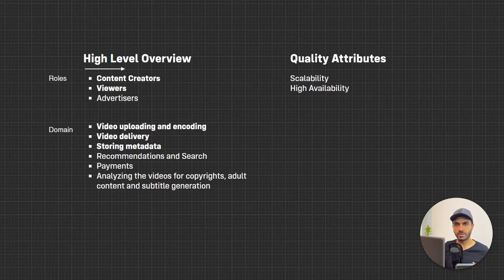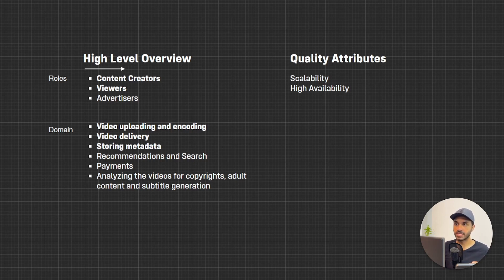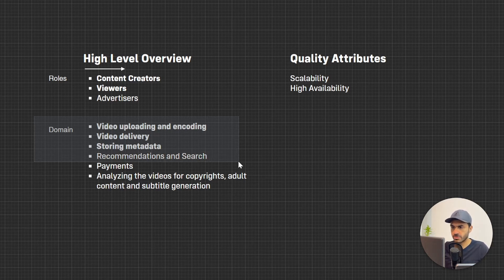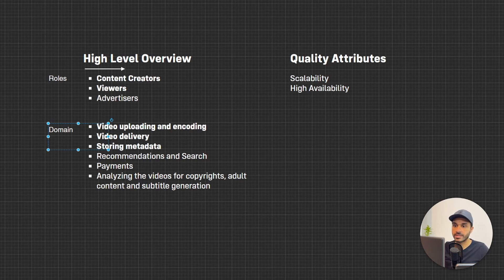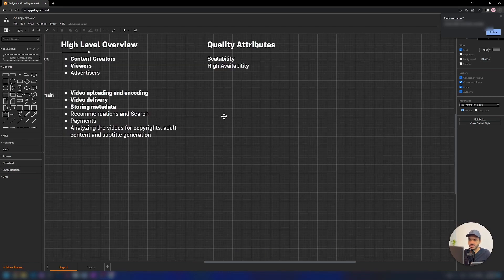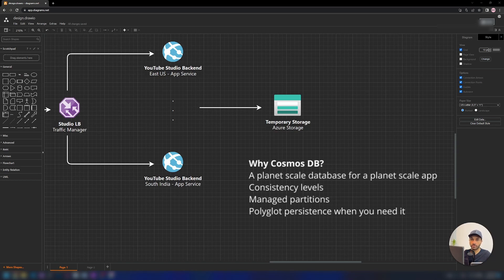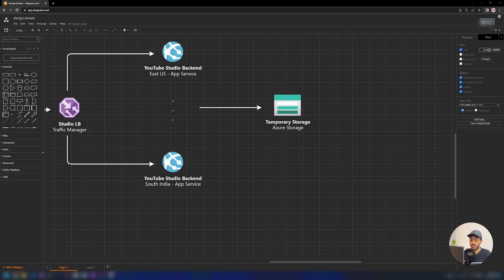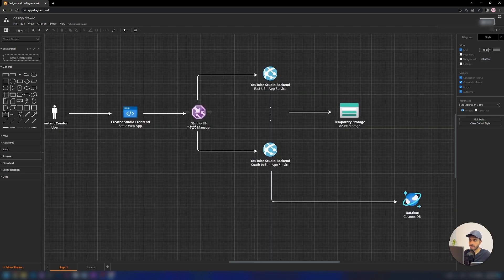System Design Series on Azure - Designing YouTube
In this video, I'm gonna show you how to design a highly scalable and available media platform on azure, and that platform is YouTube.

This video is a little different from the videos that I usually work on. I usually release technical and sometimes coding related videos; But this time I decided to work on a series of system design and architecture videos.

And in this series I will be showing you how to design some of the most popular applications on Azure.

00:00 Intro
00:52 System Overview
02:15 Quality Attributes in Focus
02:57 Architecture - YouTube Studio App
09:41 Architecture - Database
09:41 Architecture - Database
11:40 Video Encoding
16:51 Permanently Store

Kamal Rathnayake